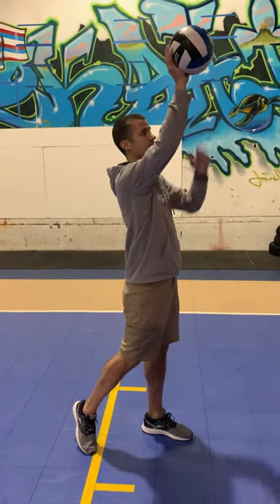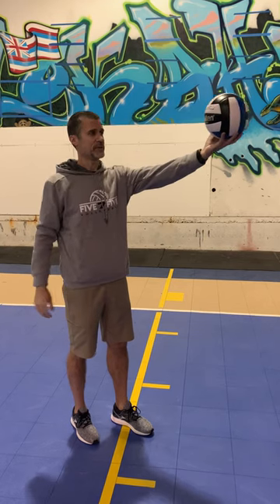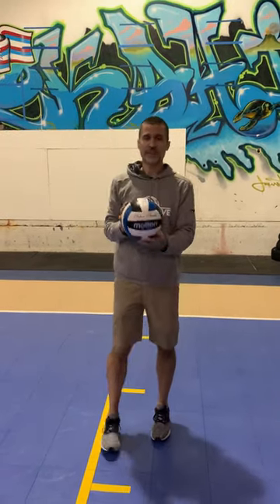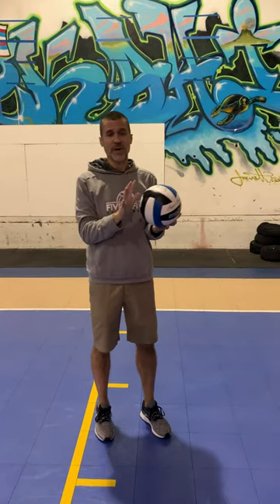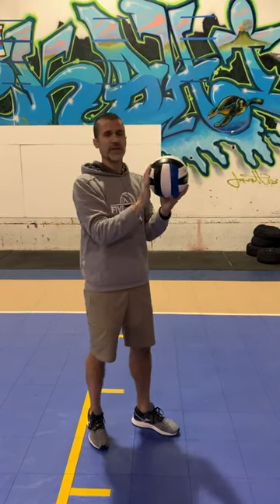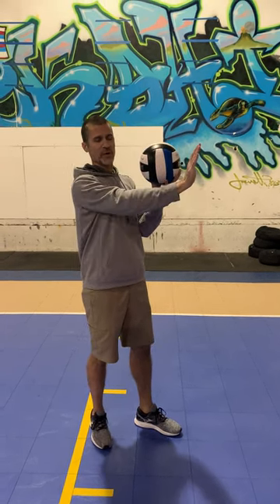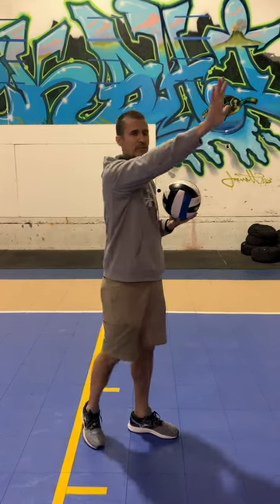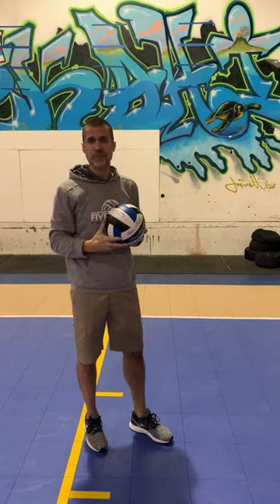Volleyball Serving - The 2 Most Important Cues - Place and Pop!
Place - Make sure you place the ball where you can contact the ball high, on your hitting shoulder, and in front of you.

Pop - how to look the same and serve deep or short by varying your "pop"